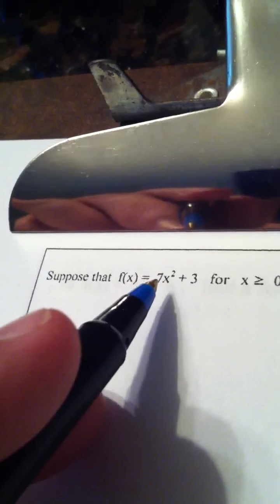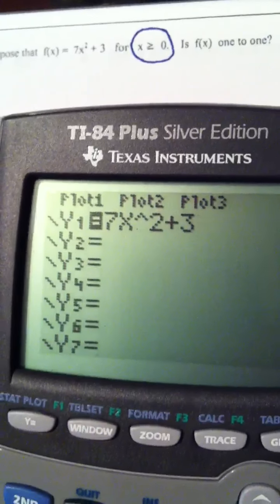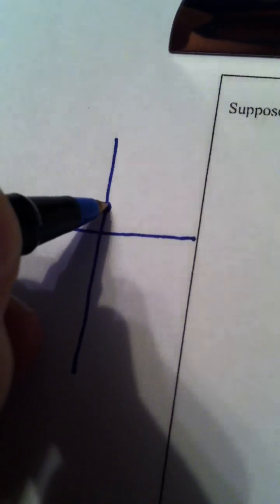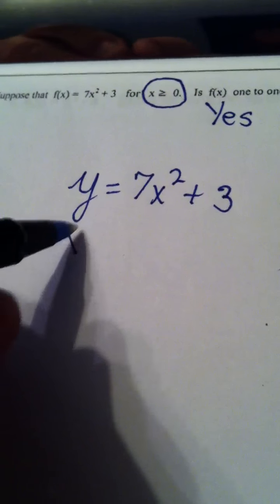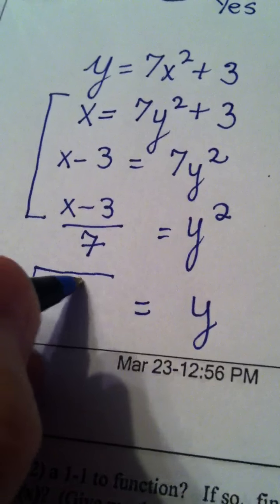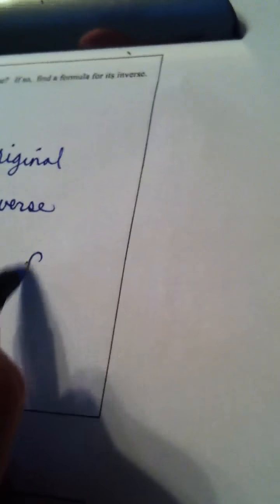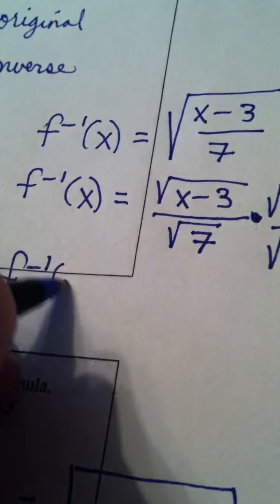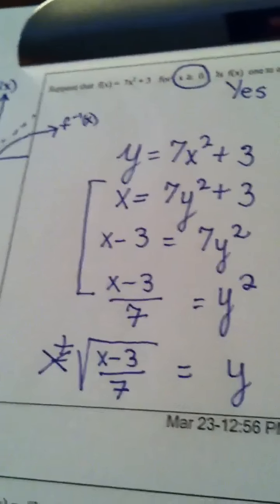5.1 Video Nine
Inverses of function requiring domain restriction